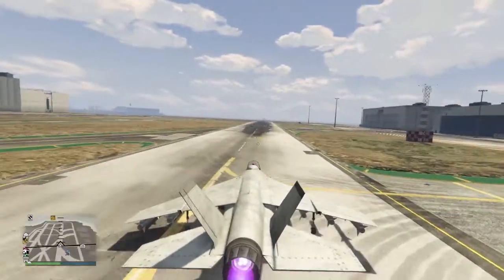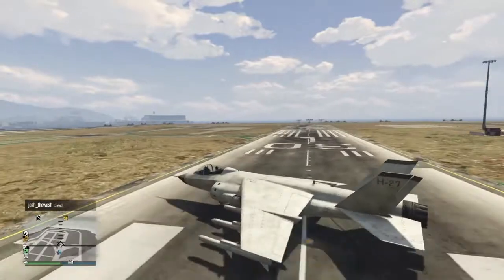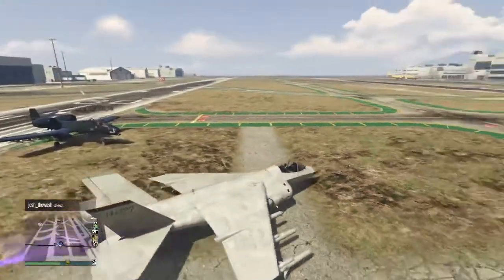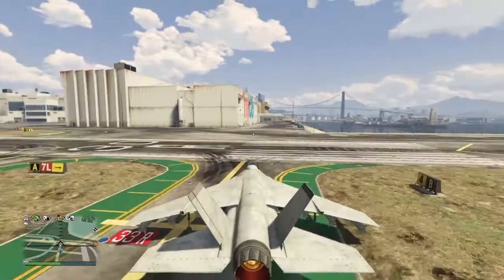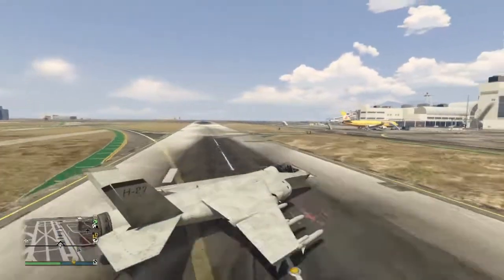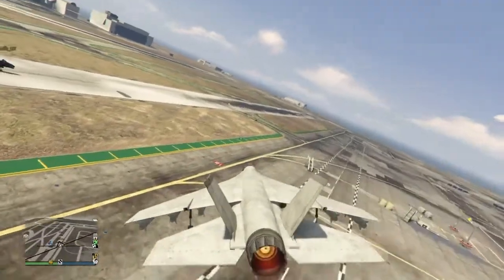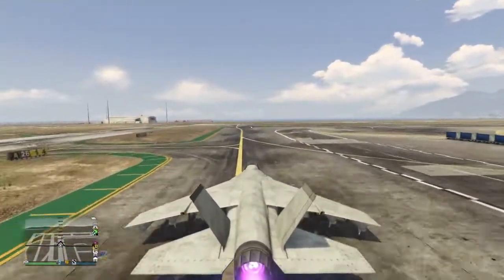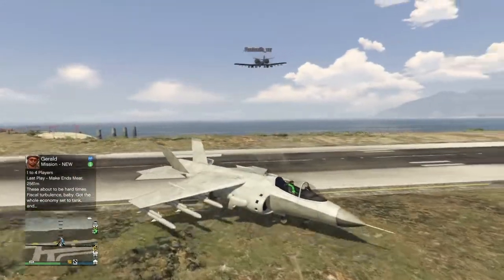Gta 5: How to drift a Hydra kinda old